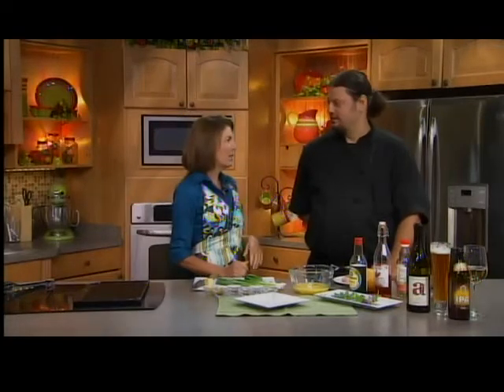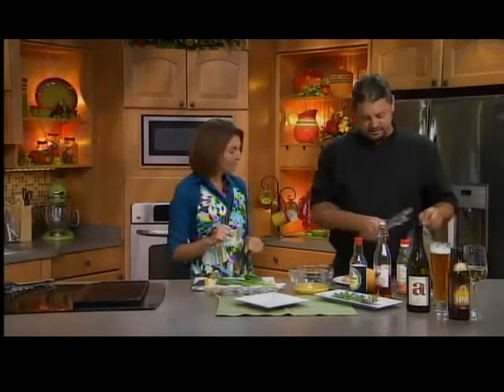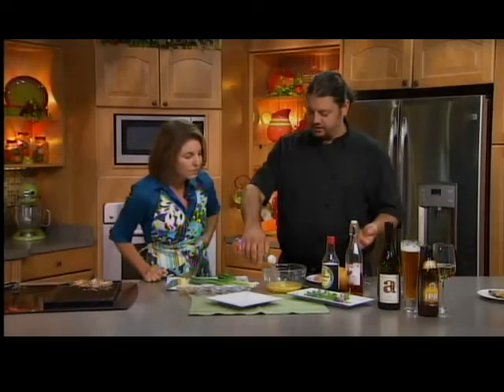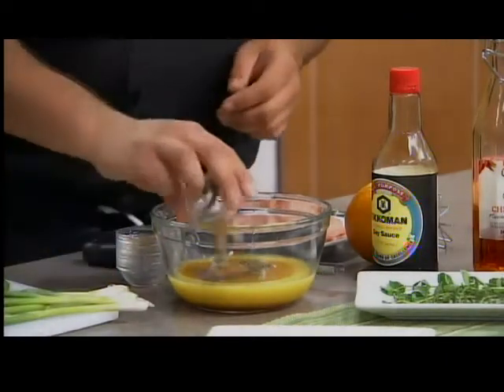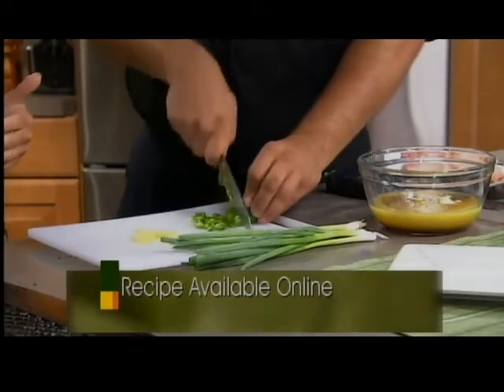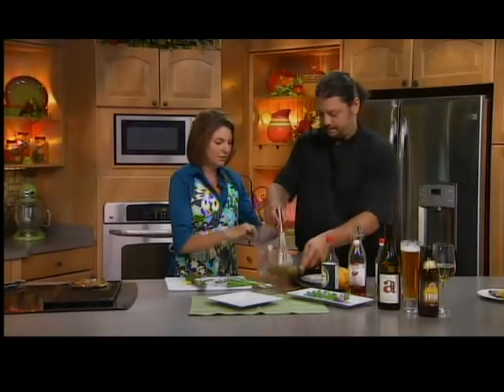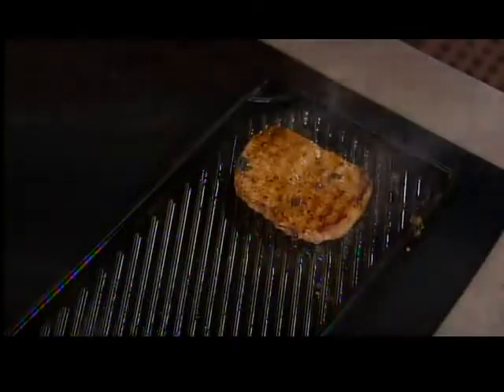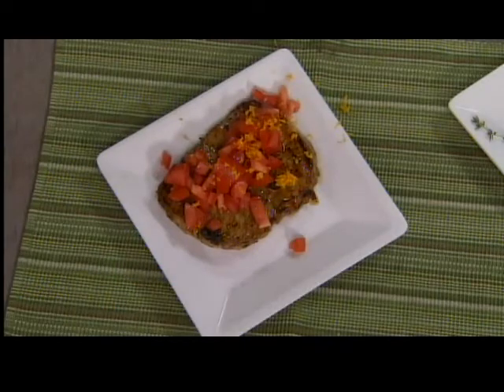SYRAH JERK PORK CHOP